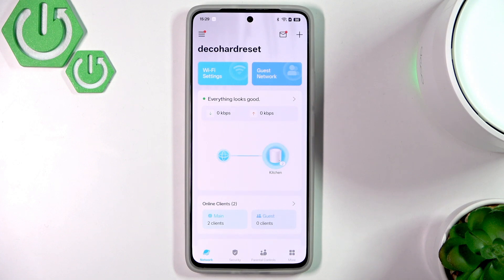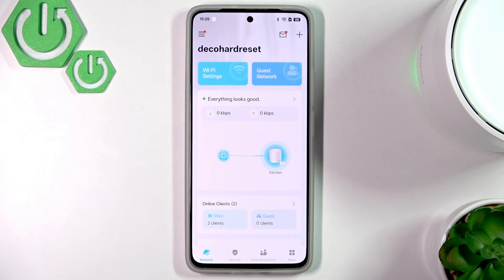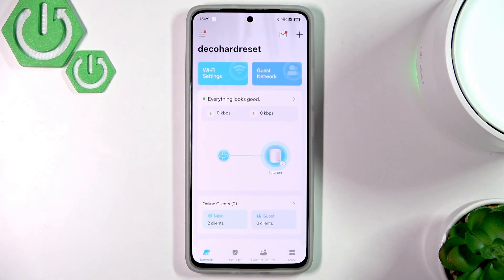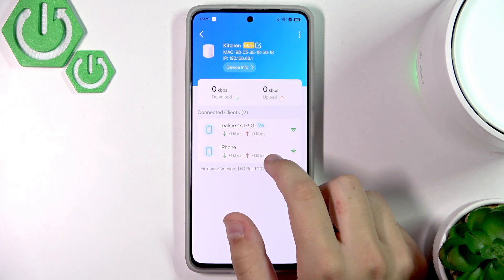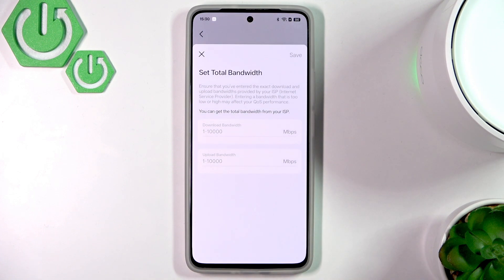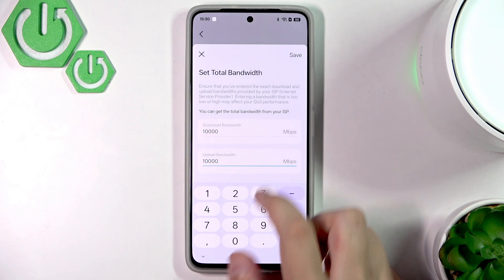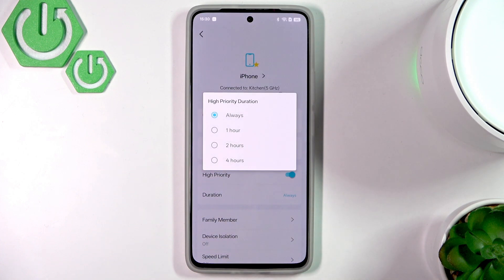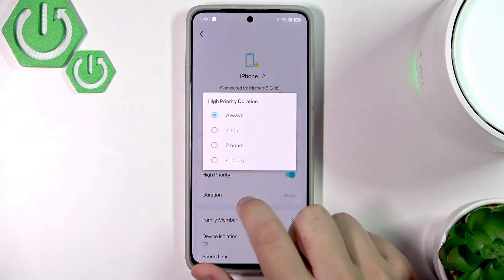TP-LINK Deco X50 – How to Enable High Priority for a Device on Your Network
If you want to make sure a specific device gets the best possible internet speed on your TP-LINK Deco X50 network, this video will show you how to enable high priority for any device connected to your Wi-Fi. Learn how to select a client, set bandwidth limits, and adjust the priority duration so your chosen device always has the fastest connection when needed. This step-by-step guide is perfect for anyone looking to optimize their TP-LINK Deco X50 mesh system for gaming, streaming, or work.

How to enable high priority for a device on TP-LINK Deco X50?
How to set bandwidth priority for someone in the network on TP-LINK Deco X50?
Where can I find the high priority settings in TP-LINK Deco X50?

0:00 Introduction
0:05 Accessing the Deco X50 main page
0:15 Selecting a device/client
0:28 Setting high priority and bandwidth
0:41 Saving changes
0:45 Adjusting priority duration
0:54 Summary and tips